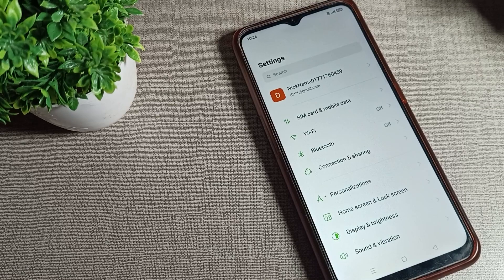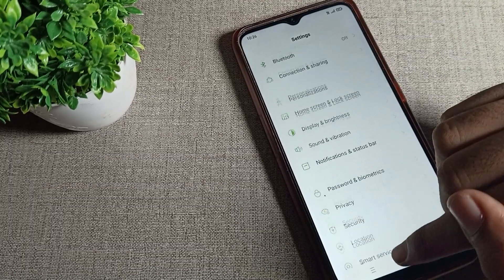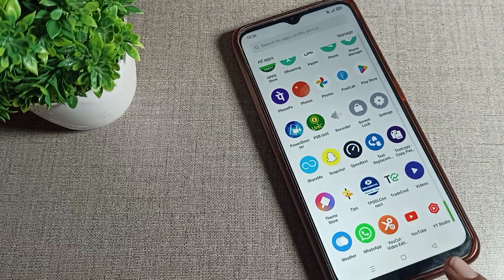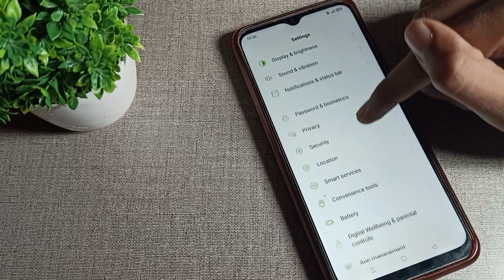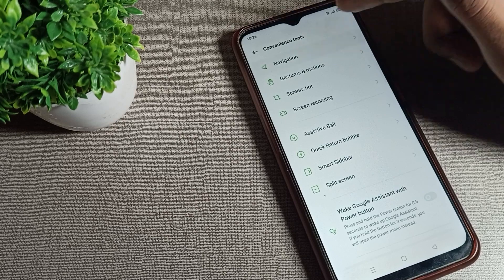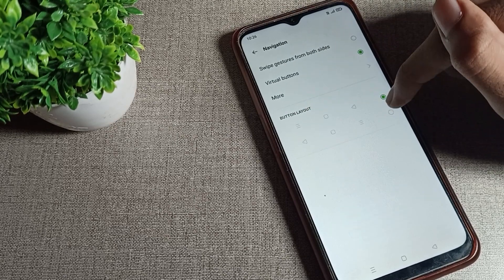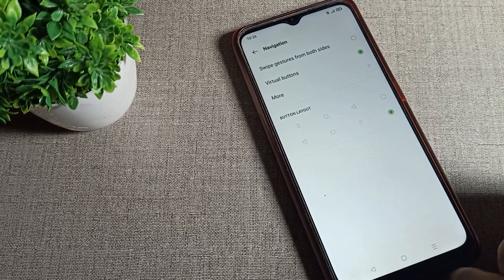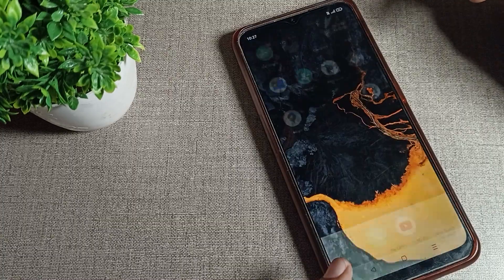How to change Button Layout Style in oppo A31 phone, change Button Layout Style